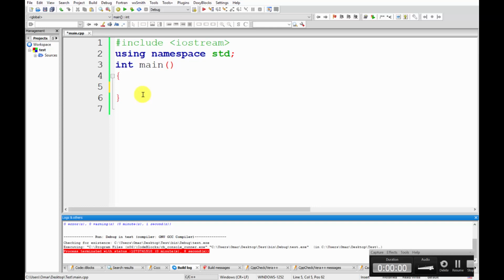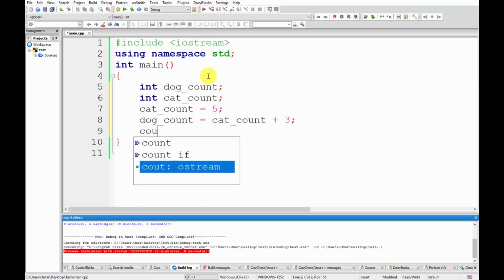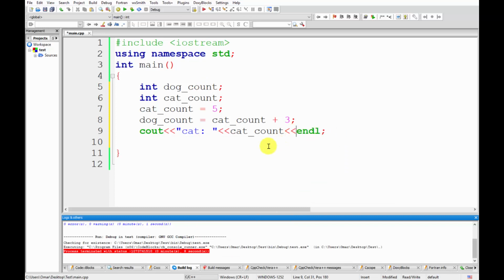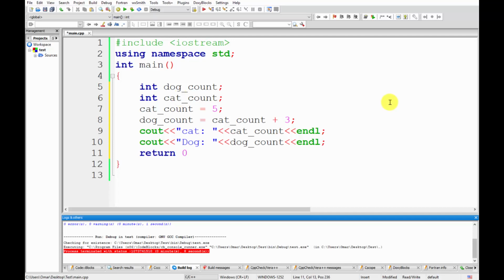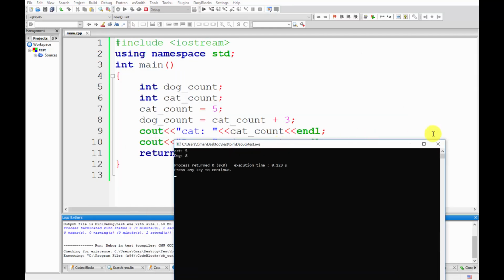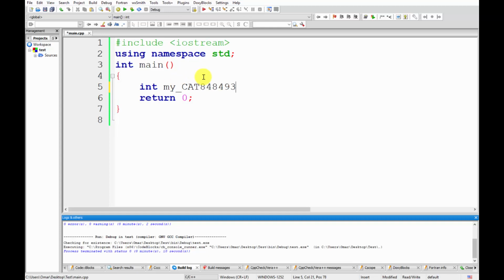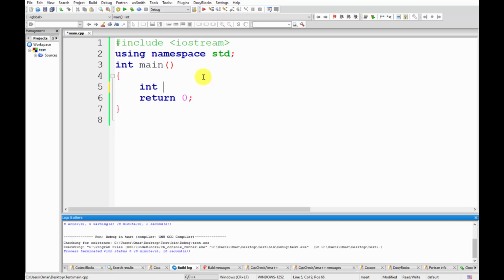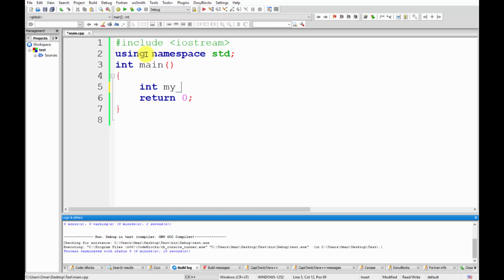learn c++, Chapter 1.12